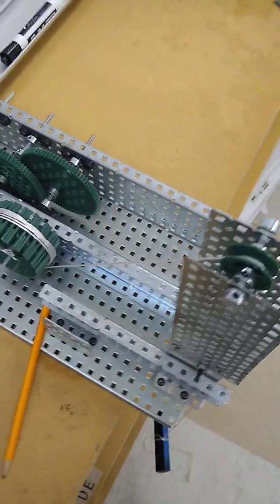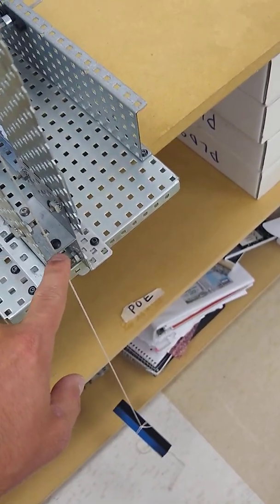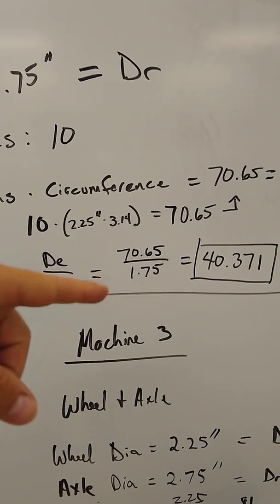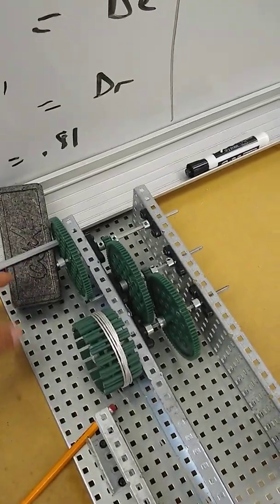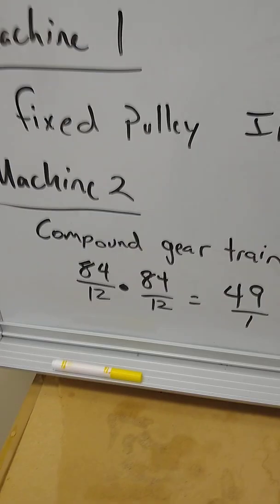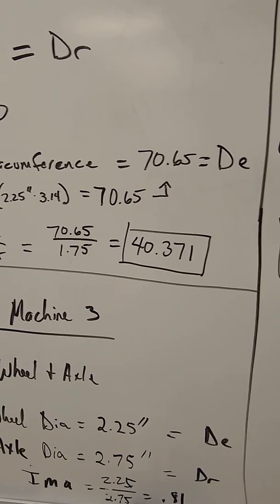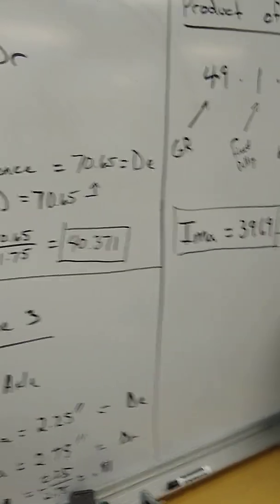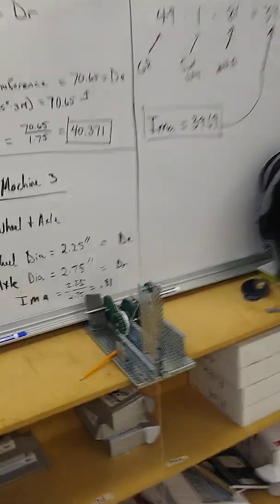POE 1.2.5 Compound Machine: How to solve for overall mechanical advantage for a compound machine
An example walk thru of a compound machine that uses simple machines and gears.  How to solve overall machine mechanical advantage